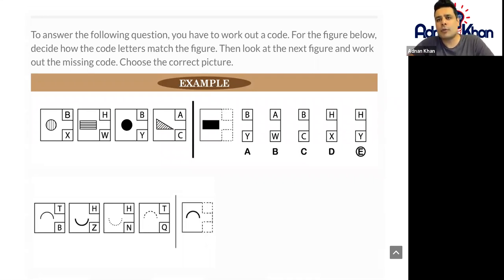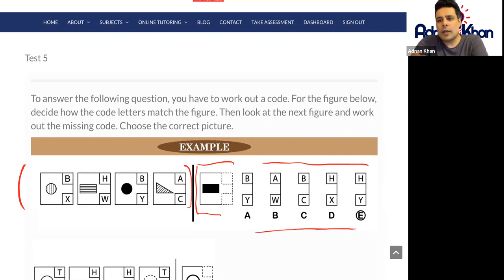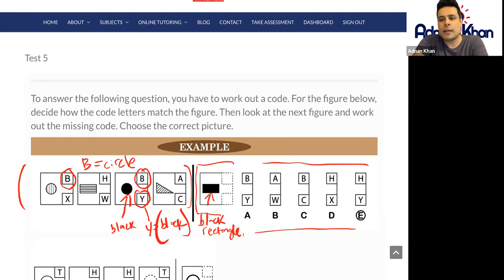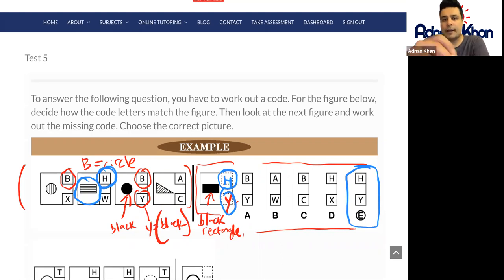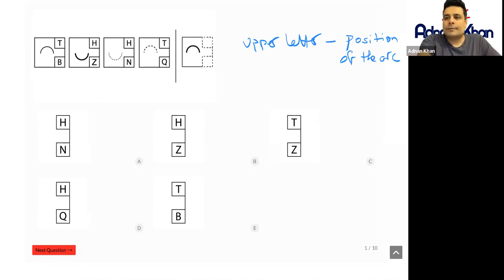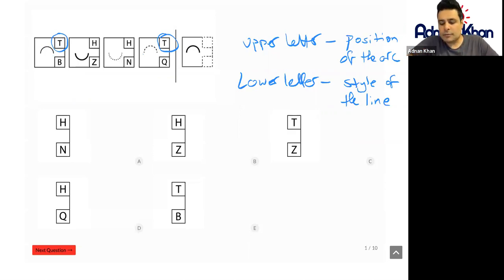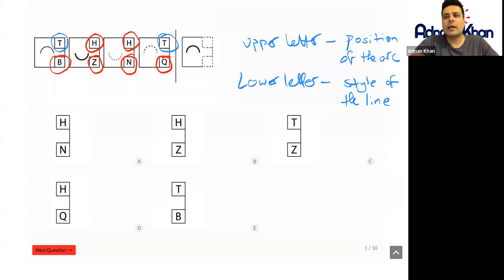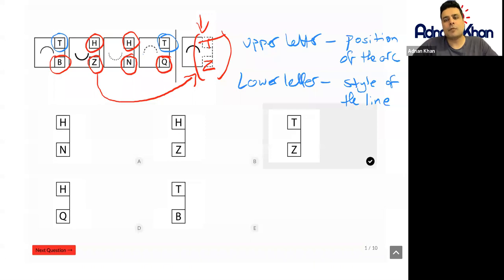11 Plus Non Verbal Reasoning - Test 5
Let’s challenge your 11 Plus Non-Verbal Reasoning skills? This video explains an example related to finding codes.

To be good at the 11 Plus Non-Verbal Reasoning test, you must have strong analytical and problem-solving skills. The test consists of a code finding by analysing the given pictures. To answer the question, you have to work out a code. For the given figure, students need to decide how the code letters match the figure. They need to look at the next figure and work out the missing code. An example image is also given to help the students.

11 Plus Non-Verbal Reasoning questions (NVR) are designed to test a child’s ability to work out problems regardless of their English knowledge. The questions use abstract figures, which require the child to work out similarities in sequences of shapes or codes.